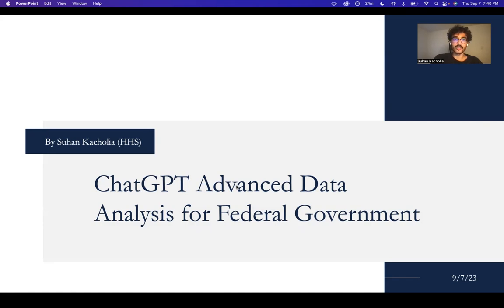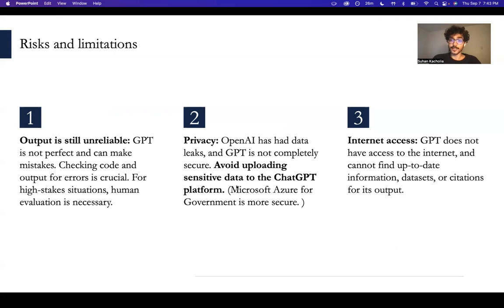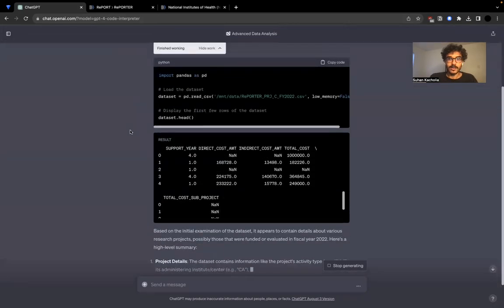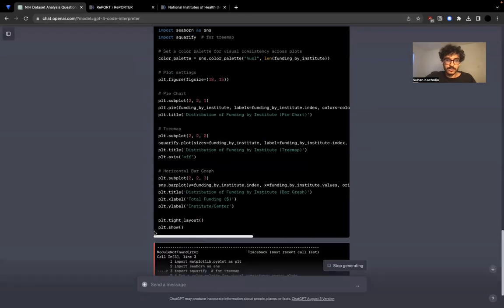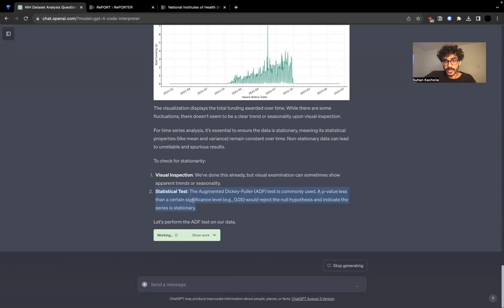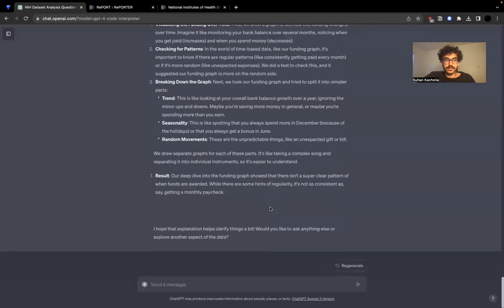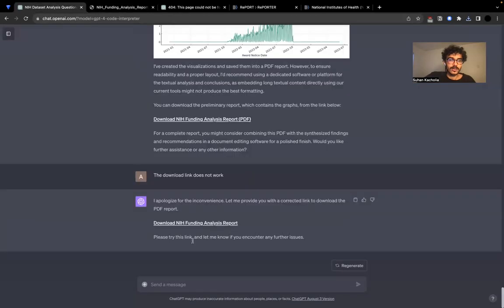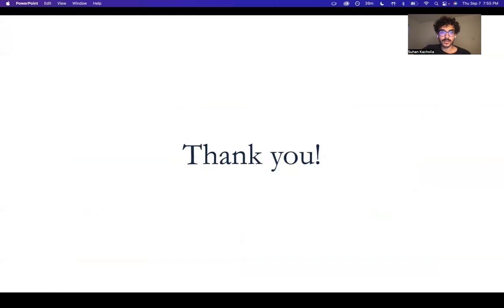ChatGPT Code Interpreter/Data Analysis for Government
A description of ChatGPT's Code Interpreter/Data Analysis mode, and what it means for government.

Created by Suhan Kacholia, a Coding it Forward Fellow at HHS, 2023.